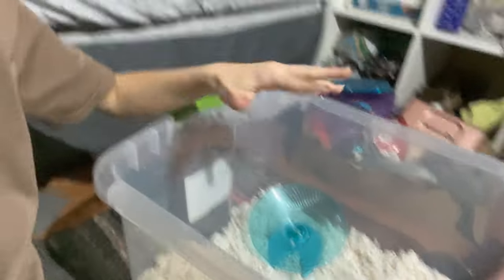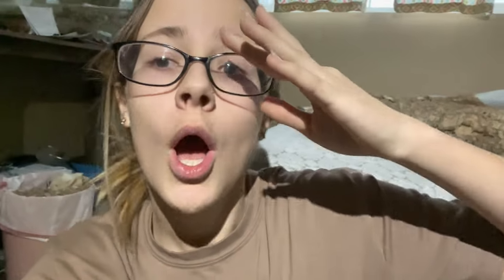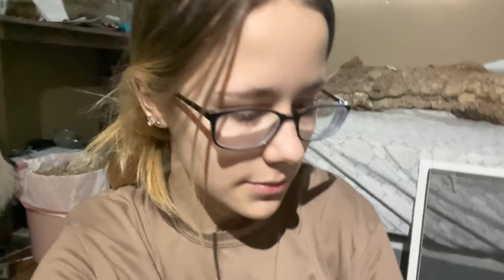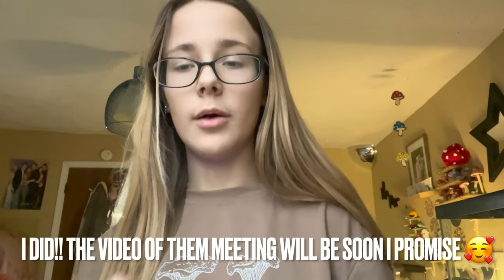I GOT NEW MICE off Craigslist!! Meet my mice :)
•if you ever need a friend to talk to I’m here!! I love talking with my supporters. so just shoot me a dm and I’ll talk even if it’s something crazy sad. I’m here !

• ahhh I got new mice! April 10th 2022!!! The video of binky and them meeting will be soon i still actually don’t have names for all of them LOL I only need 1 more name but still HAHHAHA

Question about my animals!
• how many animals do you have? I have 14 animals, I love them all ❤️
• what are all your animals? I have 6 cats, 2 hamsters , 4 mice,  1 dog, 3 gerbils (not mine).
• what are their names? NEEDS TO BE UPDATED!! HONESTLY DONT WATCH!!
• what your favorite animal? My favorite animal has to be a deer!! I love them sooo much omg!
• if there are anymore questions I’m always here to answer them!